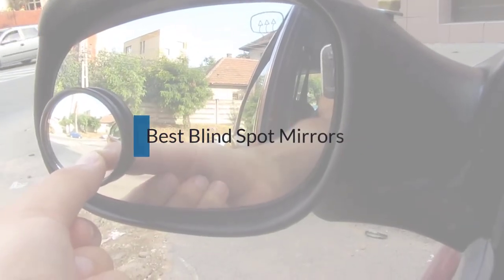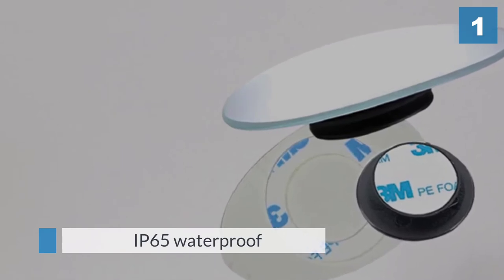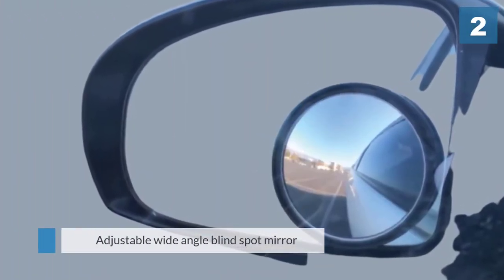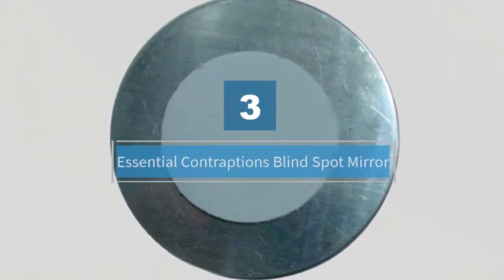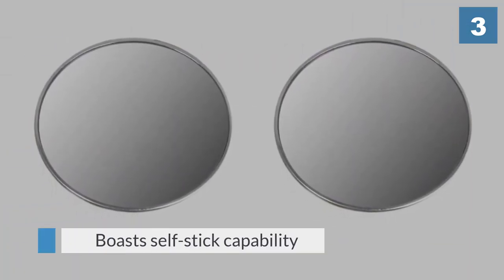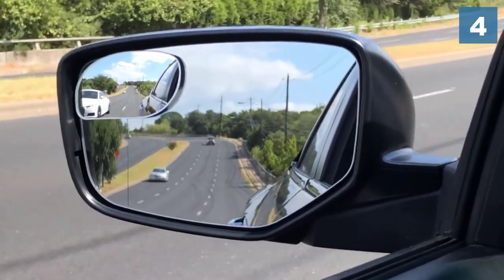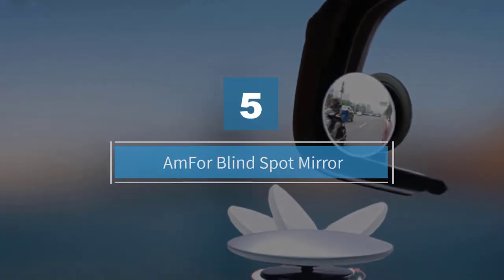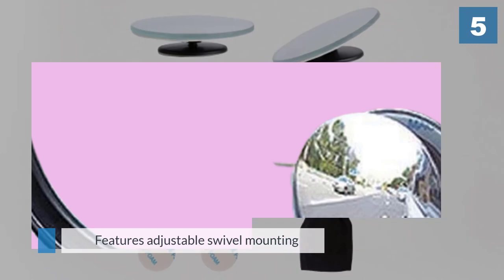Top 5 Best Blind Spot Mirrors Review in 2024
Best Blind Spot Mirrors featured in this video:
0:16 1. Ampper Blind Spot Mirror Oval
1:13 2. Fit System C0400 Blind Spot Mirrors
2:09 3. Essential Contraptions Blind Spot Mirror
3:06 4. Utopicar Blind Spot Mirrors
4:07 5. AmFor Blind Spot Mirror

What Is a Blind Spot Mirrors?
A blind spot mirror is a helpful gadget fitted on the side mirrors of a car to show the driver parts of the road that are hidden from their vision.

What is the Best Blind Spot Mirrors?
If you are looking for the top Blind Spot Mirrors, then you are in the right place. Because we are here to help you pick the best product available in the market. The Autos Square team strives to collect as much information as possible, read tons of reviews from actual users, and rank the products based on different factors like quality, value for the price, the reputation of the manufacturers, etc. Please let us know if you have something in your mind in the comment section.